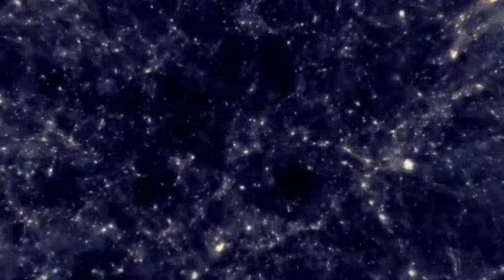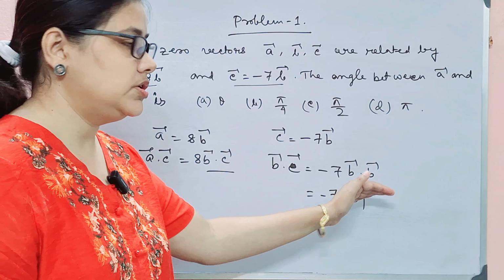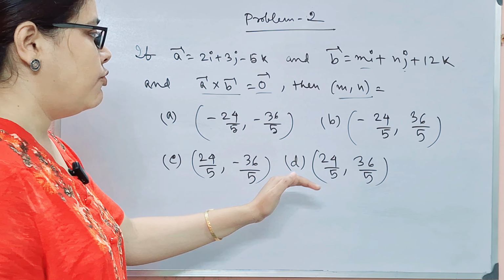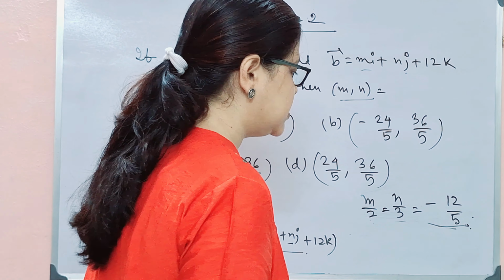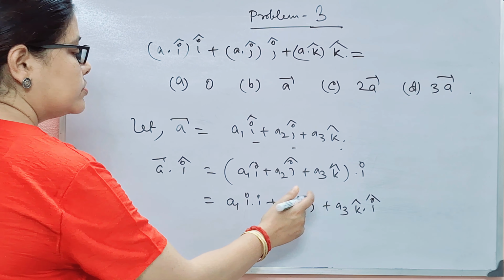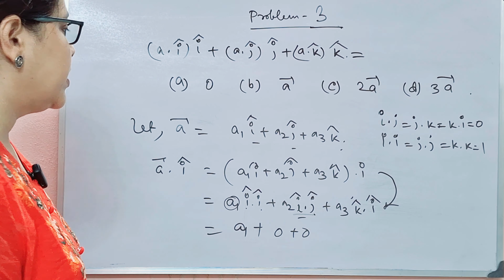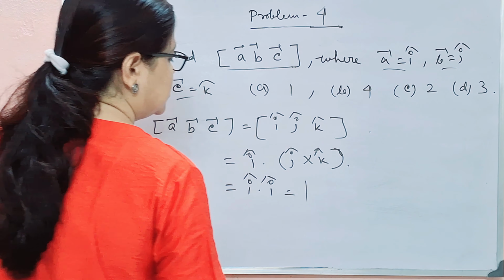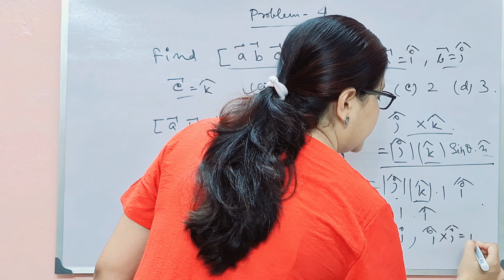Vector problem solving of JEE Mathematics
Dive into this challenging vector problem that will put your JEE Mathematics skills to the test! In this video, we will break down a complex vector problem step-by-step, helping you understand the concepts and techniques needed to solve it. Whether you're preparing for the JEE exam or looking to strengthen your mathematical foundation, this video is perfect for you. Join us as we explore the intricacies of vector problem solving, providing tips and strategies to tackle similar problems in the future. Let's sharpen those math skills together!

vectors in physics
 study tips
mathematics
pw
vectors class 11
engineering entrance
problem solving
jee
jee mains
 vectors
tutorials
IIT JEE
physics
vector calculus
math tricks
iit motivation
Vector
competitive exams
 jee maths
online learning